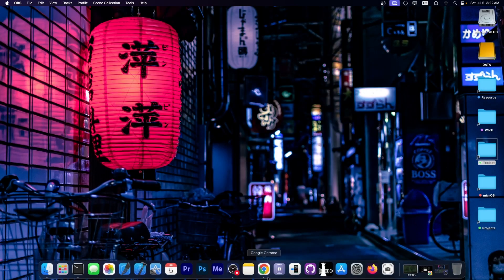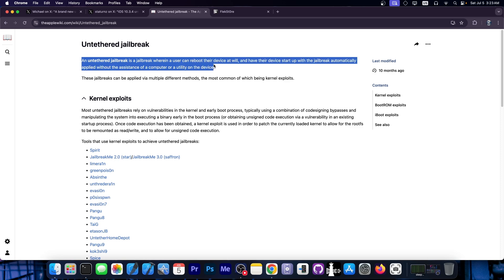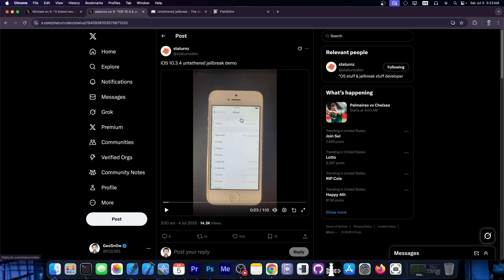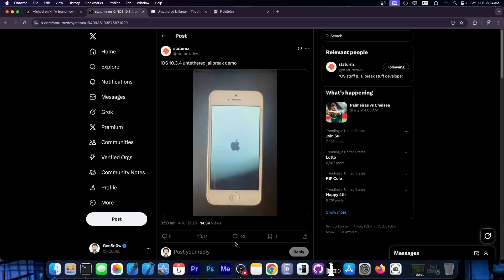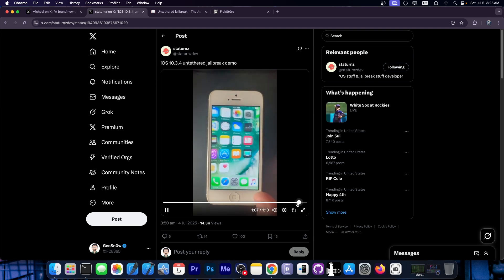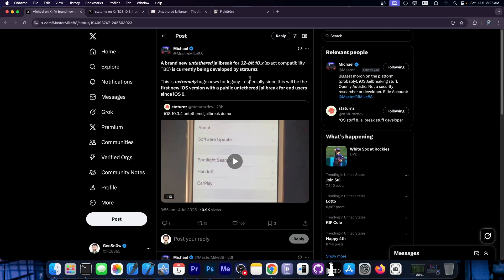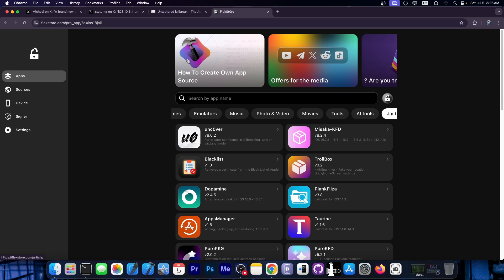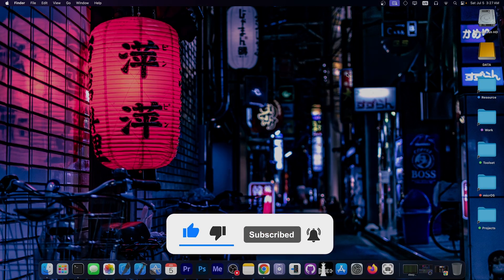NEW UNTETHERED JAILBREAK Announced! No PC or App! Auto-Jailbreak After Reboot! For Legacy Devices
In today's video, we're discussing a brand new untethered iOS 10 jailbreak that was achieved by developer staturnzz. The jailbreak works on 32-Bit legacy devices, and once released, it would be the first of its kind for 32-bit. The last untethered jailbreak for these devices was on iOS 9.

An untethered jailbreak applies automatically after reboot. Once the device finishes booting, all tweaks are already running. No need to re-jailbreak after each reboot.

~ GeoSn0w